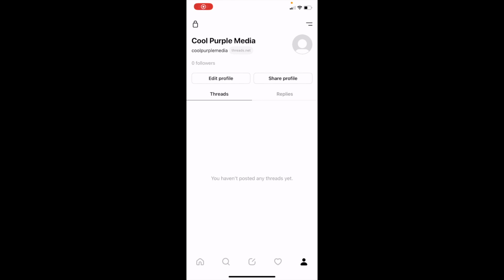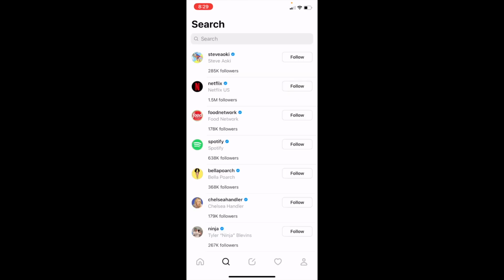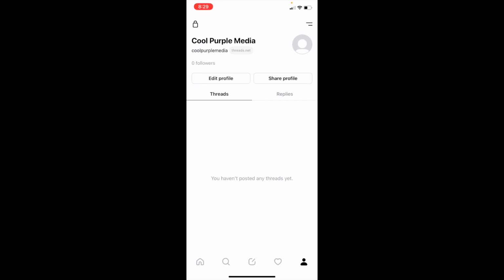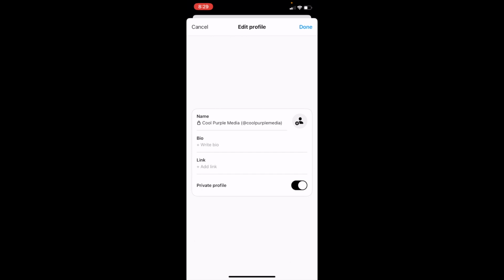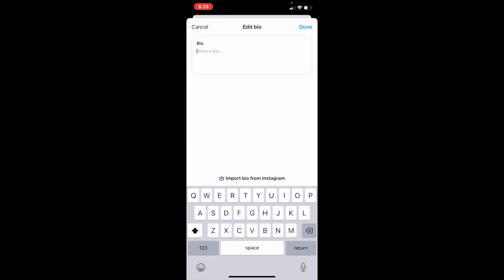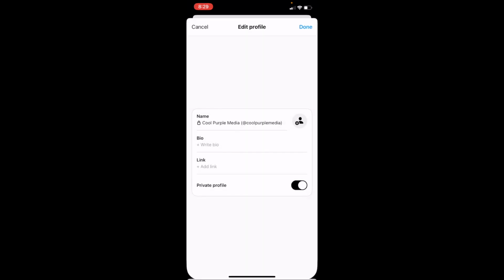How To Edit Your Profile On Threads | Threads App Tutorial